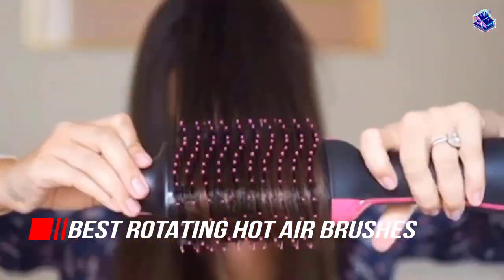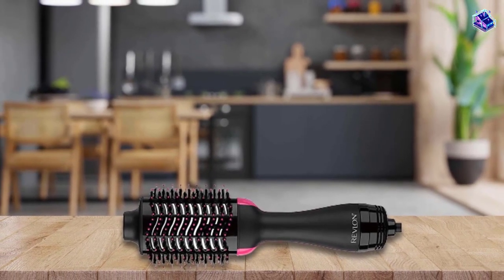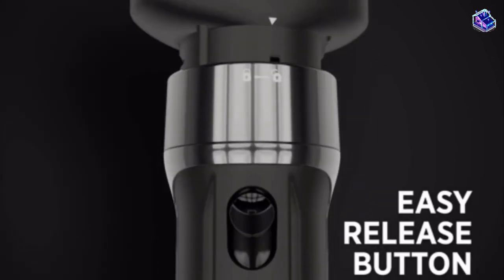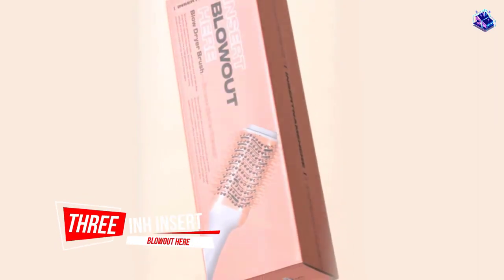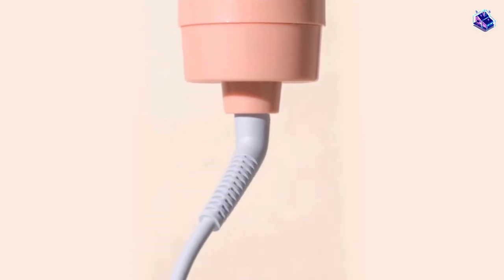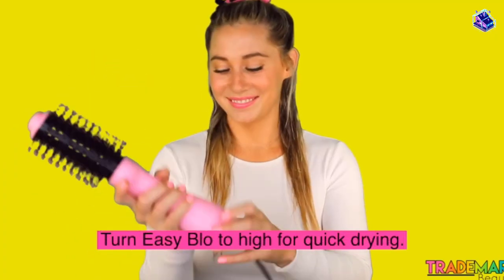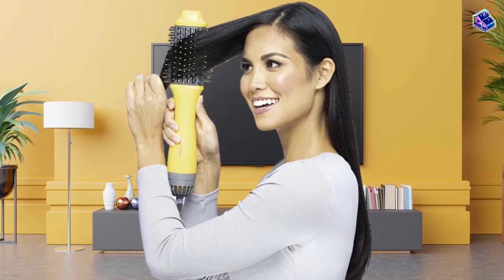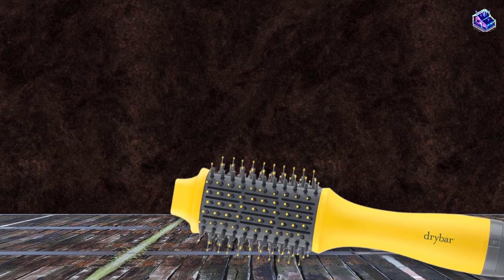Top 5 Best Rotating Hot Air Brushes Reviews 2023 | 💇🏼‍♀️ which hot air brush is better?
►► Links to the best rotating hot air brushes featured in this Video:
► 1. Revlon One-Step Hair Dryer and Volumizer
► 2. Hot Tools Black Gold One-Step Detachable Blowout
► 3.
► 4. Trademark Beauty Easy Blo One Step Dryer & Volumizer
► 5. Drybar The Double Shot Blow-Dryer Brush

► 00:00 - Introduction
► 00:19 - Revlon One-Step Hair Dryer and Volumizer
► 01:07 - Hot Tools Black Gold One-Step Detachable Blowout
► 01:57 - INH Insert Blowout Here
► 02:44 - Trademark Beauty Easy Blo One Step Dryer & Volumizer
► 03:35 - Drybar The Double Shot Blow-Dryer Brush

Best Rotating Hot Air Brushes - top 5 best rotating hot air brushes reviews 2022 [ranked].
best hot air brushes for shine 2020.
best hot air brushes for hair styling without damage united kingdom 2022.
what is the best hot air brush?.